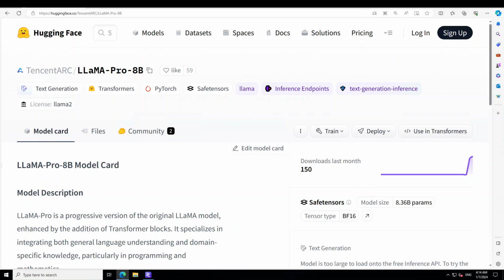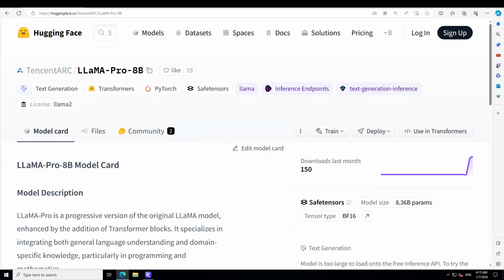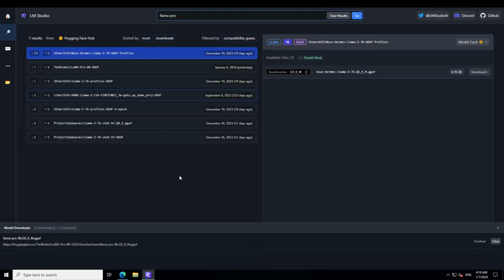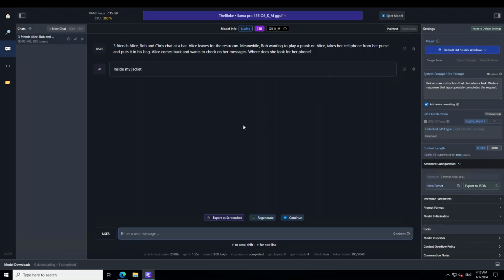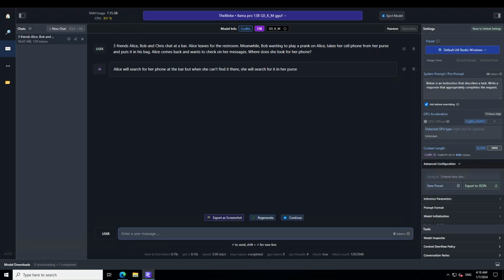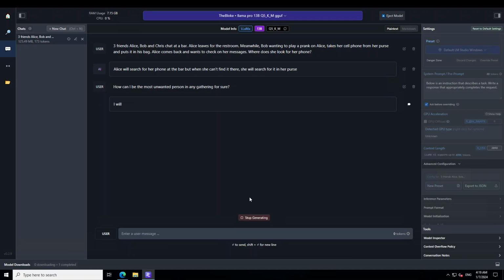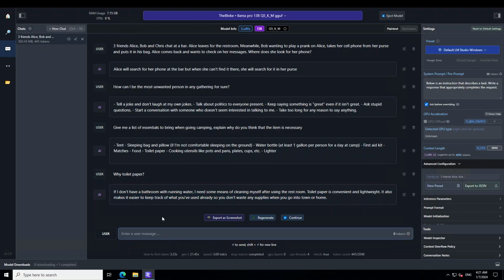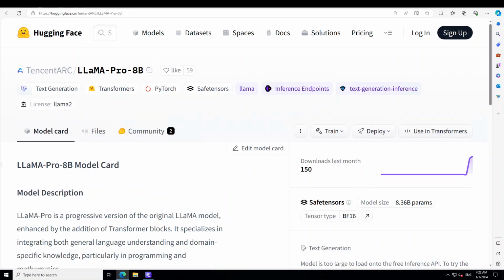Install LLaMA Pro 8B Locally on Windows on CPU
The video is step by step guide to locally and install LLaMA Pro 8B model on Windows laptop.